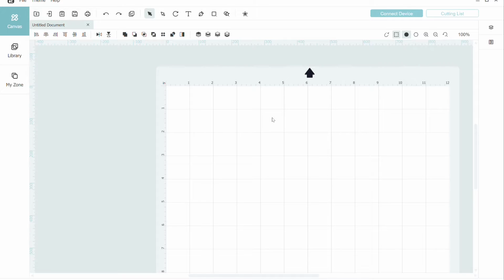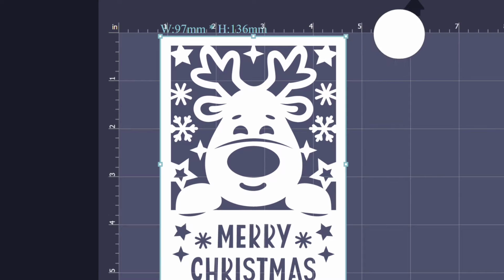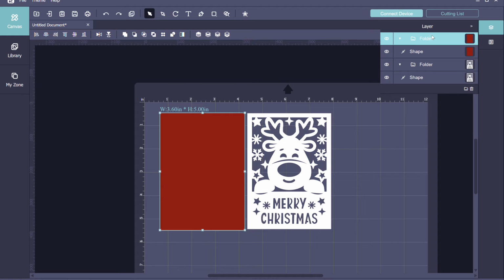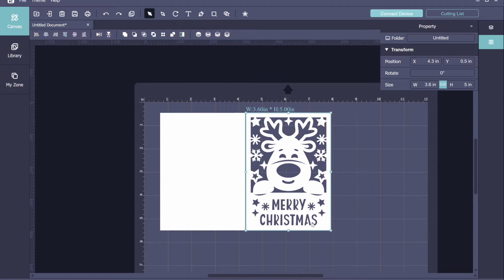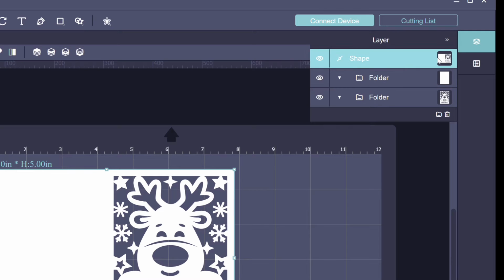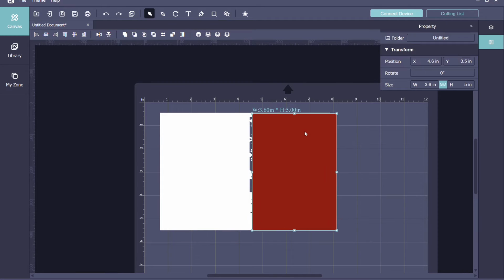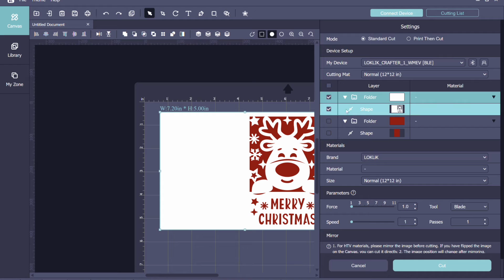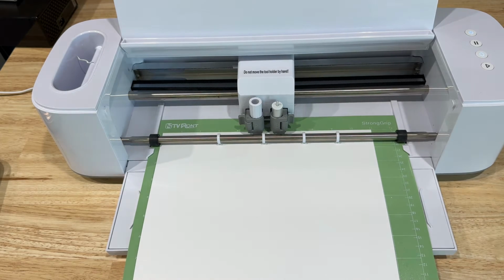Watch This Adorable Cardstock Card Come to Life | LOKLiK Crafter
Apologies - our editing team has noticed the volume is VERY LOW on this video and is fixing it now. We will link the new one when ready. Thanks! It is super easy to cut cardstock with the LOKLiK Crafter! Felicia created and cut this adorable Christmas card using LOKLiK's Idea Studio software and her LOKLiK Crafter cutting machine. The whole process takes less than 10 minutes. We have included several tips and tricks on how to use the software in this video. Enjoy!

If you're the reading type, copy and print these steps to cut cardstock on your LOKLiK:

1. **Prepare Your Materials**: First, ensure you have the right type of cardstock for your project. Cardstock comes in various weights and textures, so choose one that suits your needs.

2. **Set Up the LOKLiK Crafter**: Position your machine on a stable surface. Make sure the cutting blade is properly installed. You can connect via Bluetooth on most PCs and mobile devices.

3. **Design Your Cut**: In LOKLiK Idea Studio, you can import or create your own design in the software. Making sure it's sized correctly for your cardstock.

4. **Load the Cardstock**: Place the cardstock onto the cutting mat. Ensure the cardstock is adhered firmly to avoid any movements during cutting.

5. **Adjust Settings**: Adjust the settings on the LOKLiK Crafter for the type and thickness of the cardstock you are using. This might involve setting the blade depth, pressure, and speed. Even if we're not using official LOKLiK materials, their settings seem to work perfect with other brands of vinyl and cardstock.

6. **Begin Cutting**: Once you're satisfied with the test cut, proceed to cut your actual design. Start the machine and monitor the cutting process to ensure everything goes smoothly.

7. **Remove the Cut Design**: After the cutting is complete, carefully remove the cardstock from the cutting mat. Flip your mat upside down and bend it slightly to remove your design. Or, use a spatula or a similar tool if the design has intricate details to avoid tearing.

8. **Post-Processing**: Depending on your project, you might need to weed out any unwanted parts of the design or add additional embellishments.

If you're new to using a cutting machine, practicing with different designs and materials can help you get accustomed to the machine's capabilities and limitations.

➡ LOKLiK Crafter Cutting Machine
➡ HTVRONT Auto Heat Press
➡ HTVRONT Standard Grip Mat
➡ RTSTEC LED Weeding Tool

👉 See What We've Made on Etsy!

Did you enjoy this video? Do you have any tips to share? It's free!

✅ Let’s Connect!